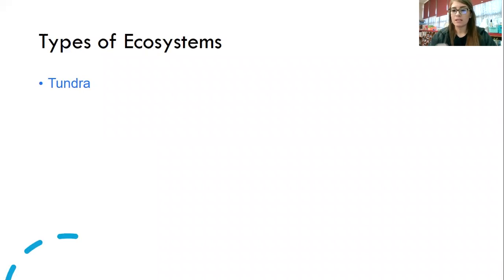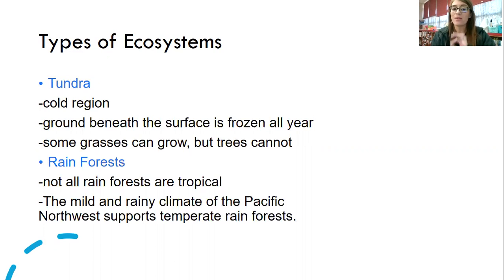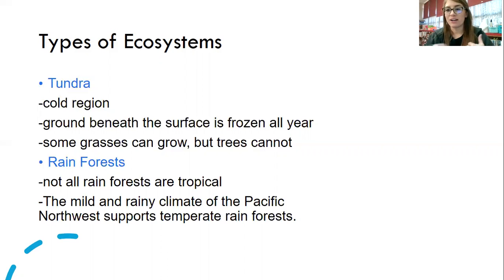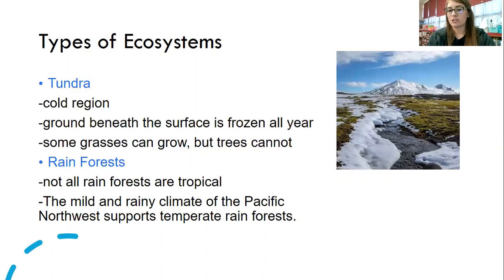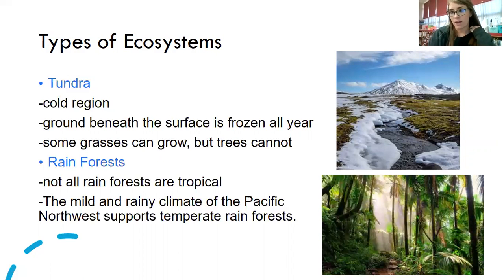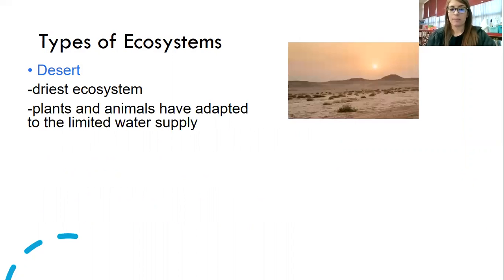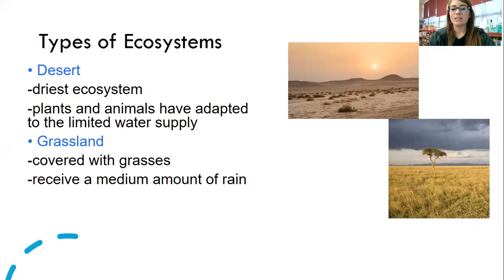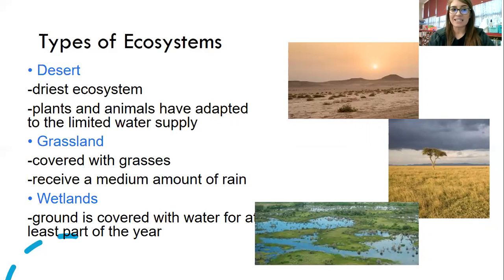Chapter 5 Lesson 1 Day 2